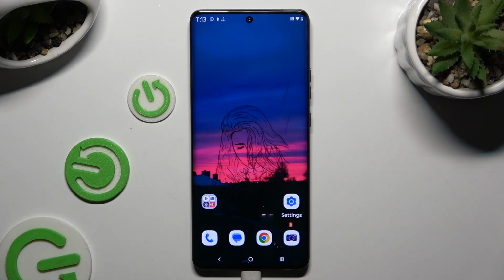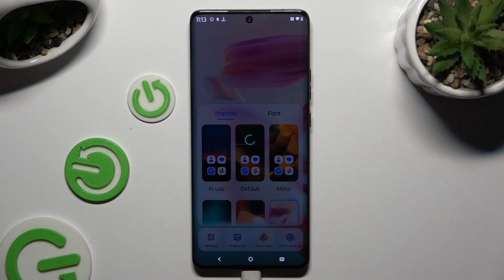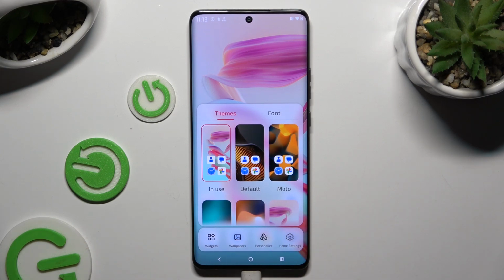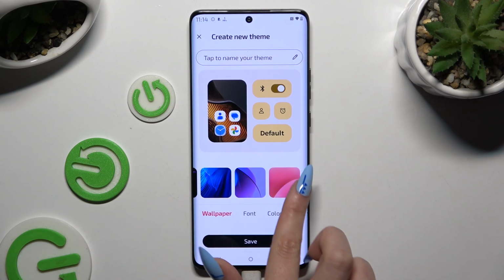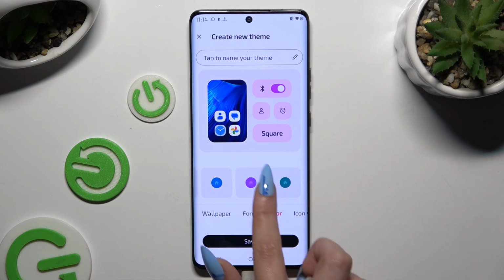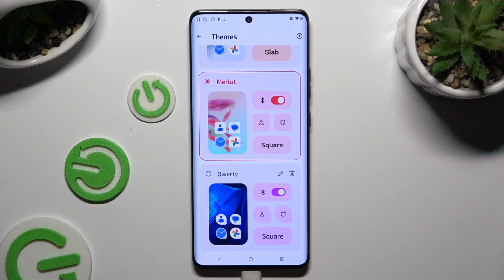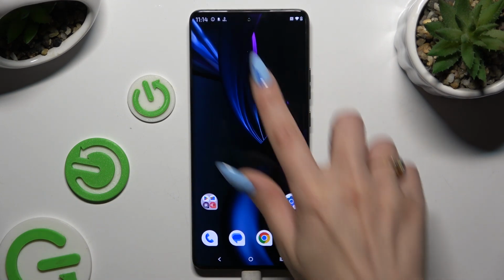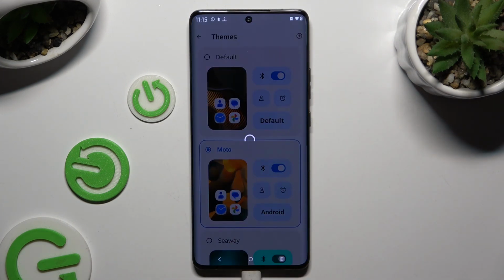How to Change Device Theme on Motorola Edge 50 Ultra - Customize Device Appearance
Explore how to change the device theme on your Motorola Edge 50 Ultra to personalize your device's look. Customizing the theme allows you to adjust the overall appearance, including colors and styles, to match your preferences. Follow this guide to make your device truly yours!

How to Customize Device Theme on Motorola Edge 50 Ultra? How to Change Theme on Motorola Edge 50 Ultra? How to Apply a New Theme on the Motorola Edge 50 Ultra?